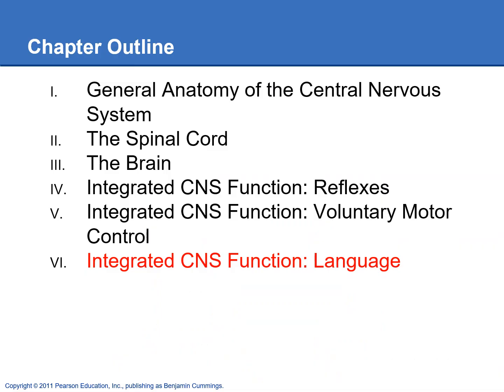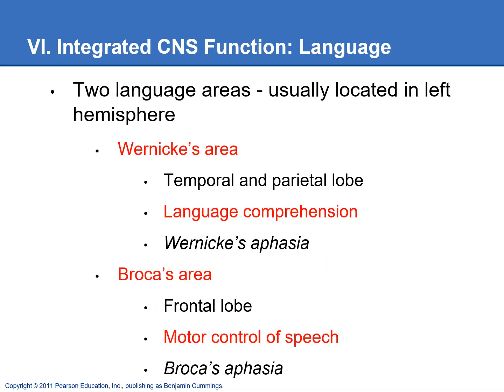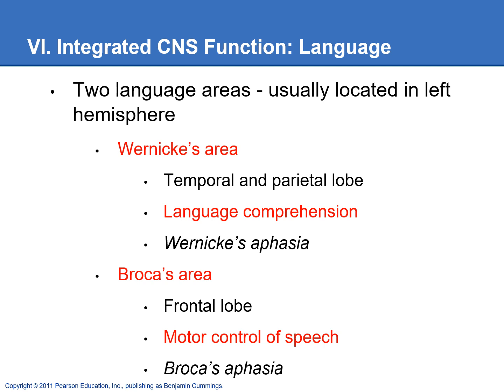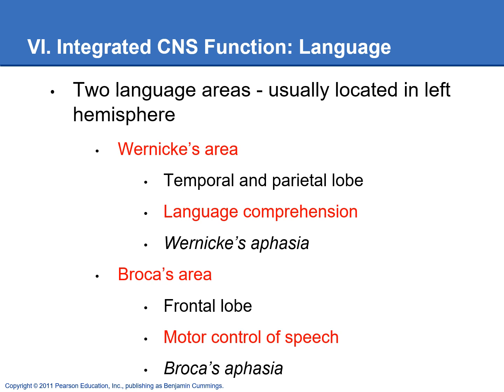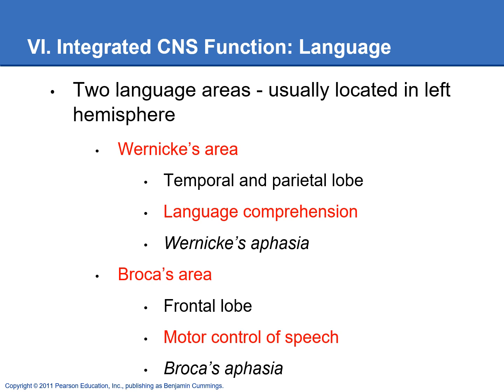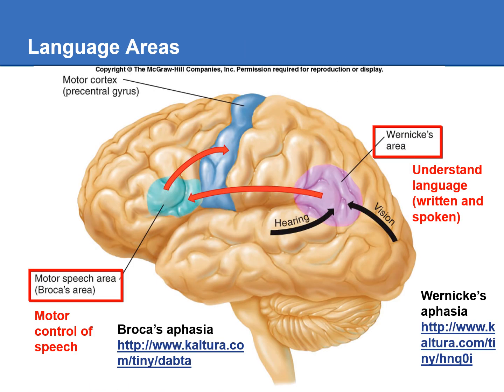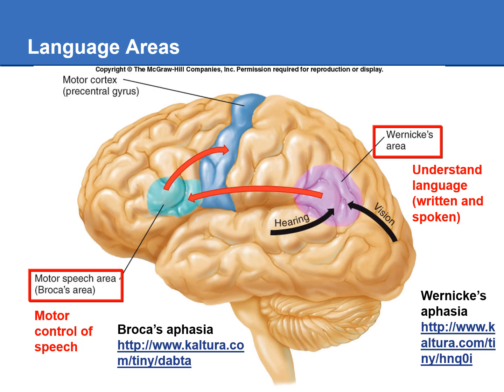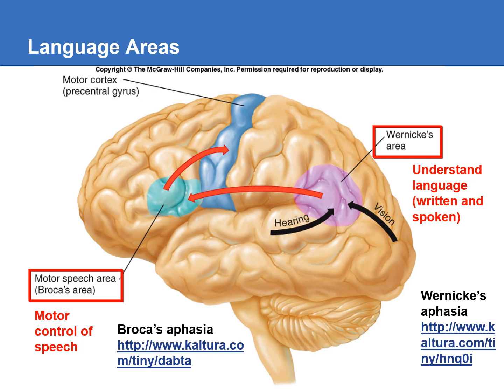2420 Ch9S Language Audio